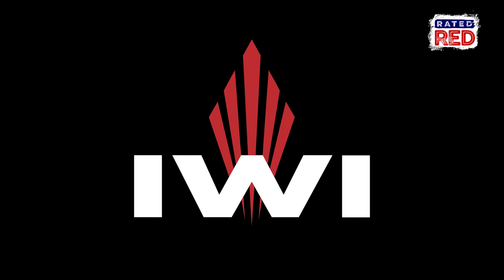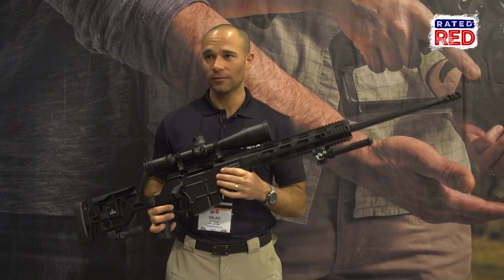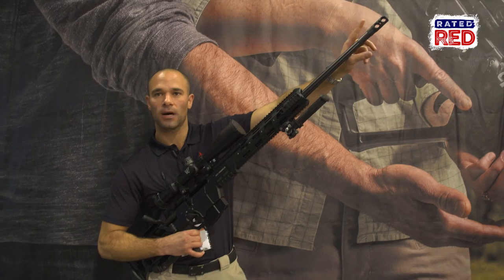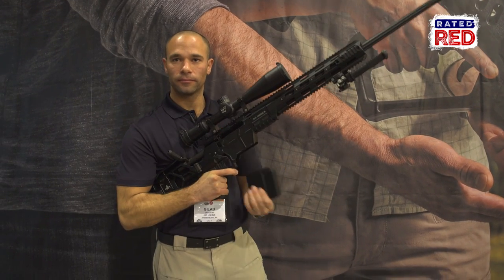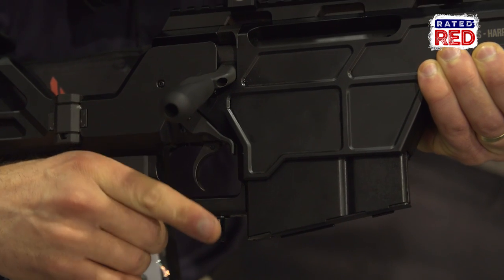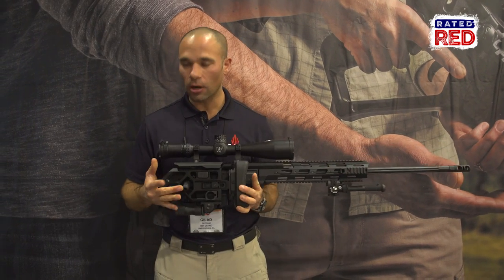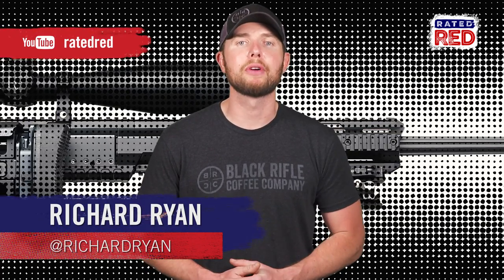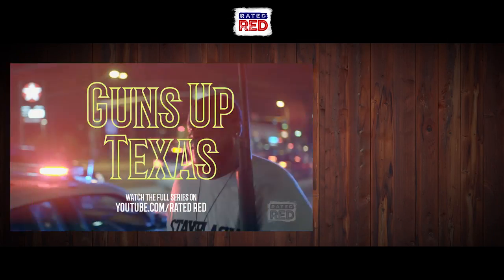We Get A Sneak Peek At IWI'S DAN .338 Tactical Precision Rifle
Holy mother of God.
We catch up with IWI at Shot Show 2017 to get a glimpse of their new DAN .338 Tactical Precision Rifle. We then ask if we could have two.
Check this out!!!